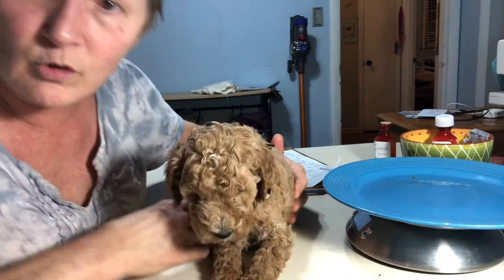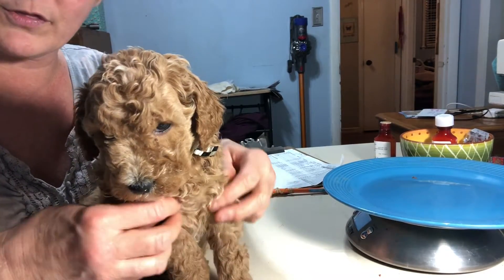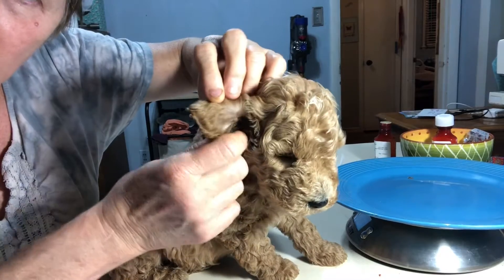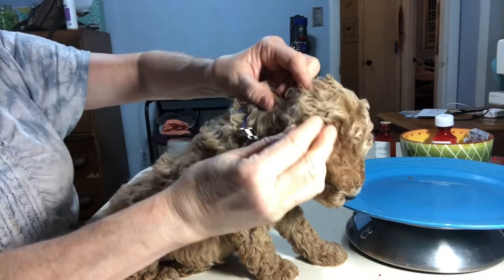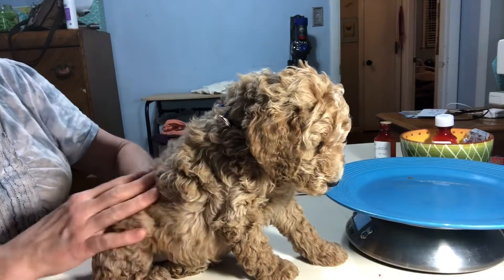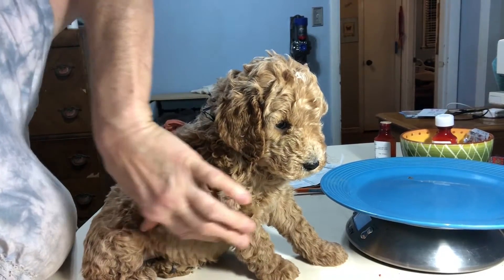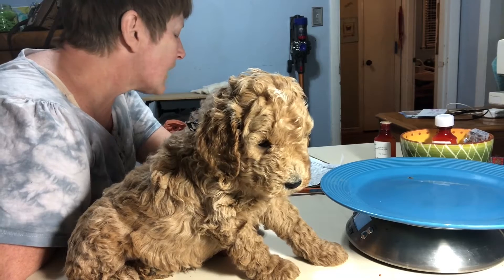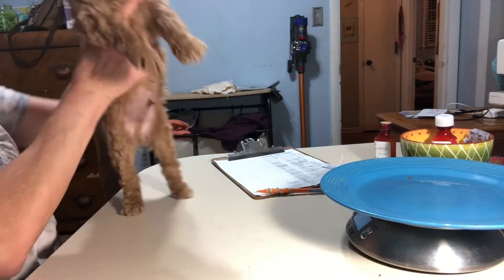This is NOT BLUEBOY... it is NASCAR😳😂 (After this, I took an overdue break).